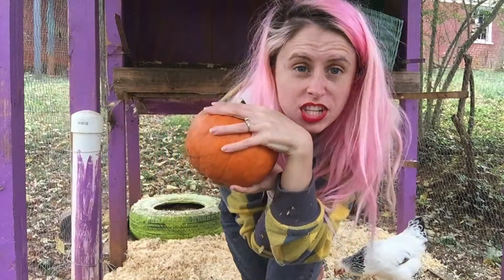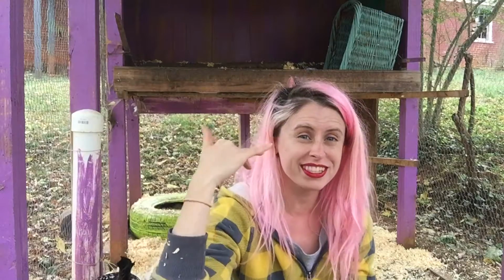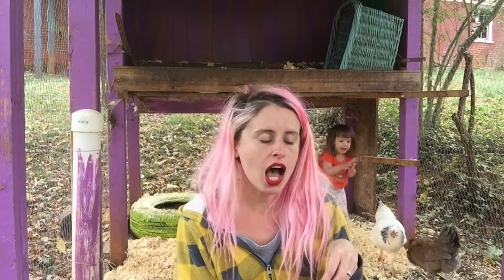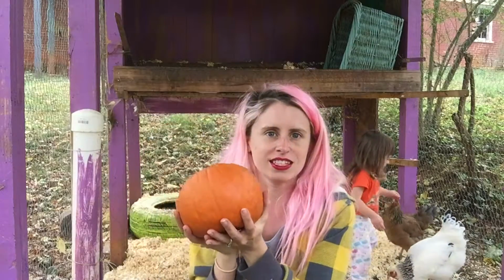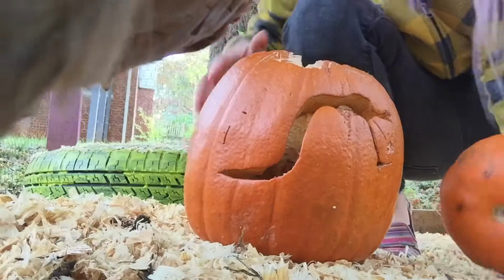Feeding Pumpkins To Chickens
What I eat in a Day!
Homeschool Videos, Tom’s Doing 2nd Grade Now!
Divorce Diaries!
Coffee Vlogs!